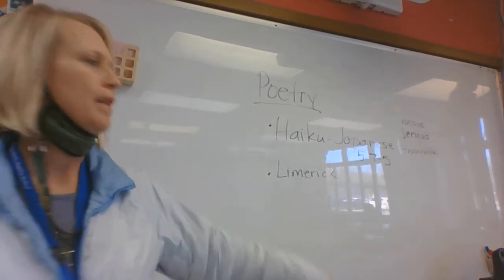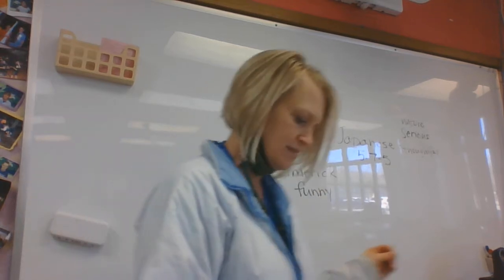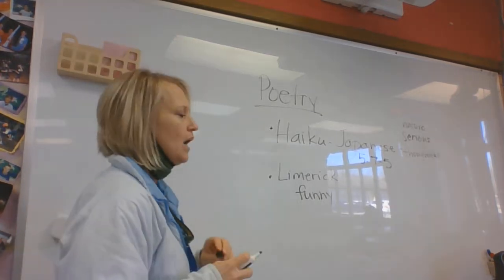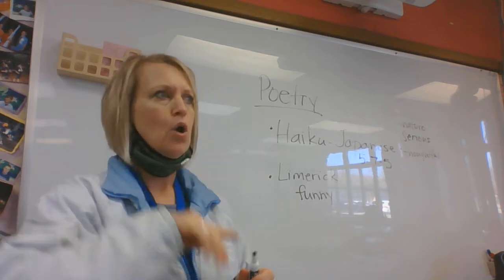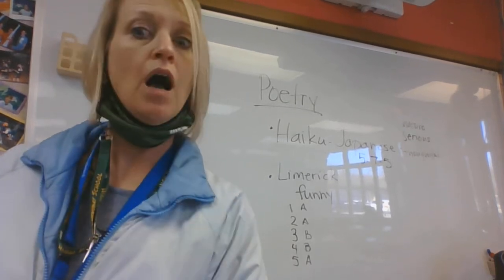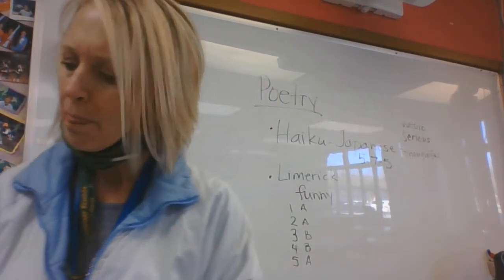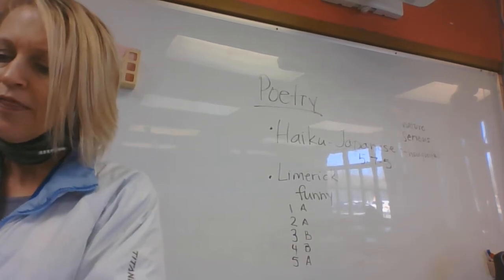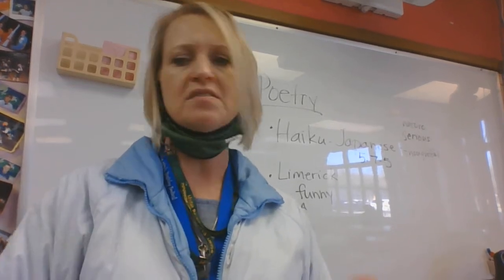Poetry - Haiku and Limerick